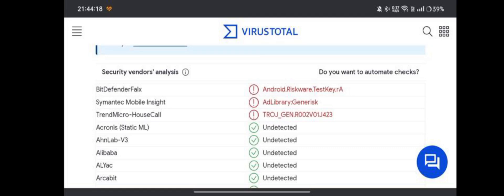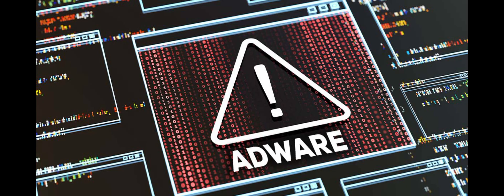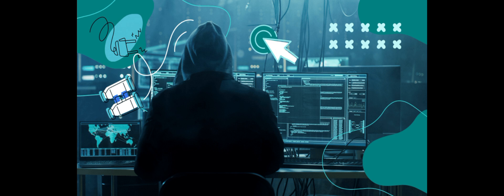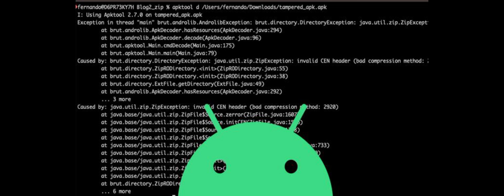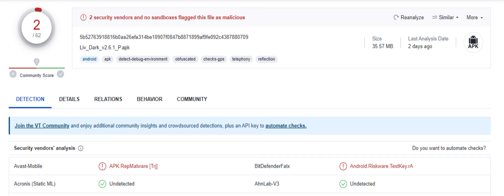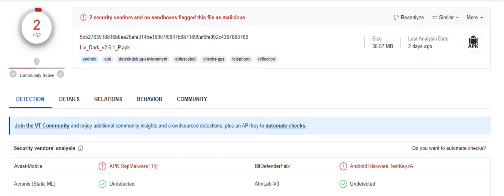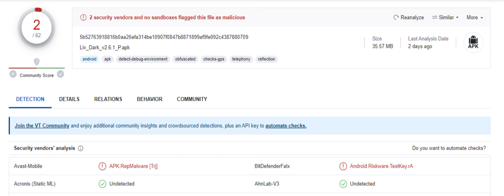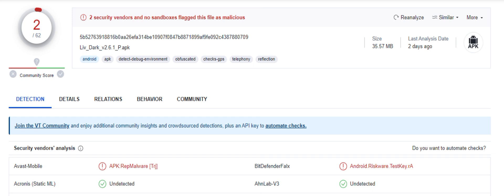What is Android.Riskware.TestKey.rA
In this informative video, we dive deep into the world of Android security to explore **Android.Riskware.TestKey.rA**. This term refers to a potential threat detected by antivirus software, particularly Bitdefender, which identifies applications that may pose security risks but are not necessarily malicious.

We'll discuss:
- What Android.Riskware.TestKey.rA is: Understand its classification as "riskware" and what that means for your device.
- Common sources of infection: Learn how this riskware can infiltrate your system, often through apps that use unofficial debugging keys.
- Signs of infection: Discover the symptoms that may indicate your device is affected by this riskware.
- False positives: We'll clarify why some antivirus programs may flag this as a threat and how it can sometimes be a misunderstanding of harmless applications.
- Removal strategies: Get practical tips on how to safely remove Android.Riskware.TestKey.rA from your device if you find it.

Join us as we unravel the complexities of Android security and empower you with the knowledge to keep your device safe!